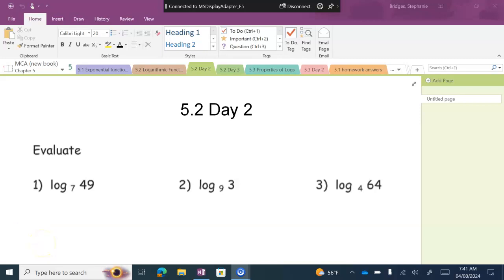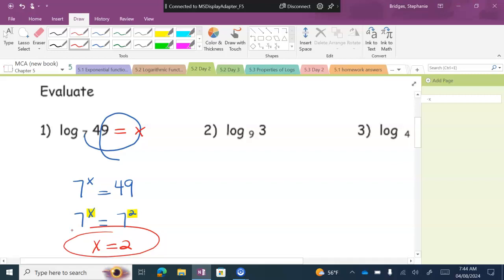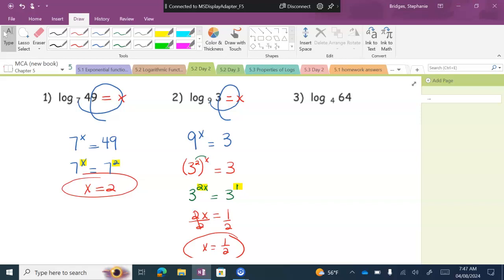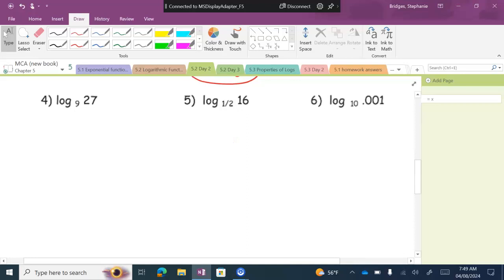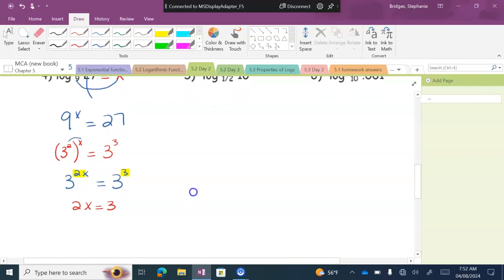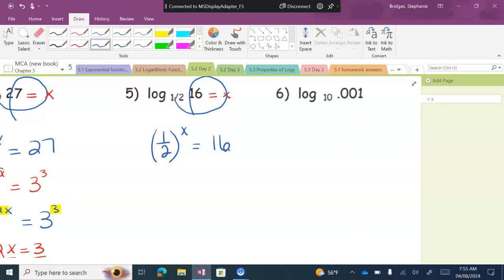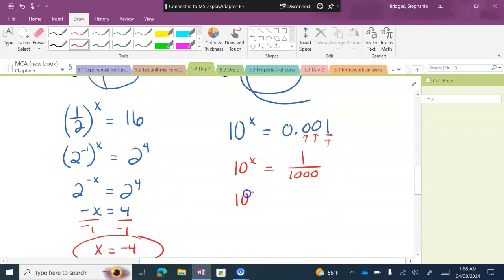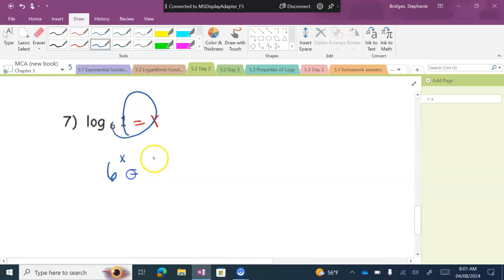5.2 day 2 class notes